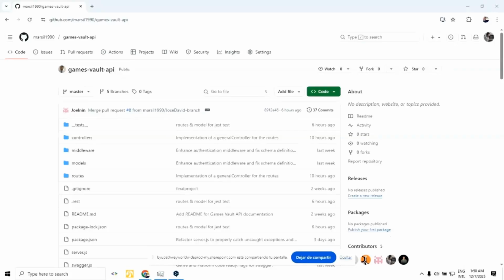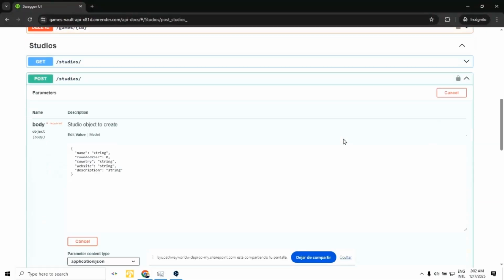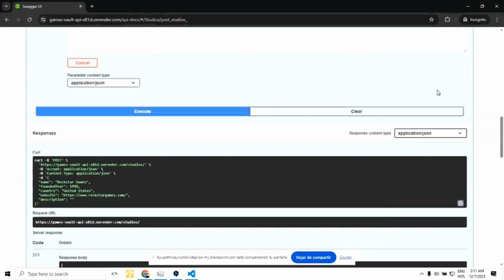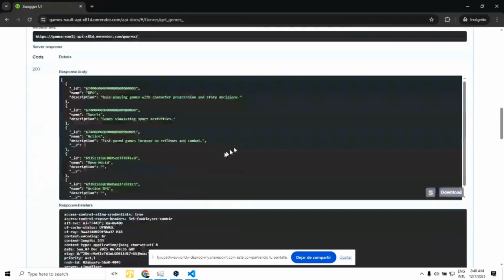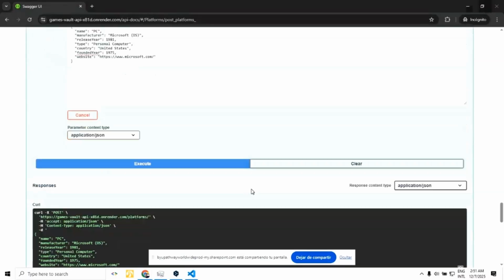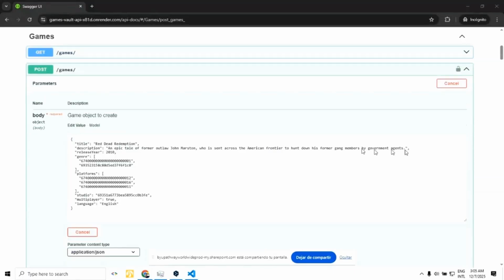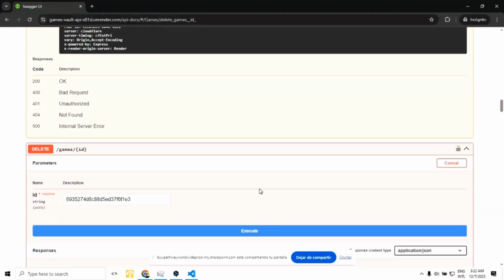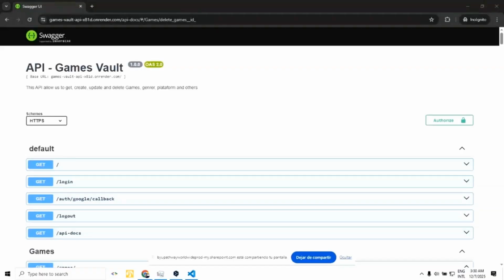W06 Final Project Part 2 - CSE341